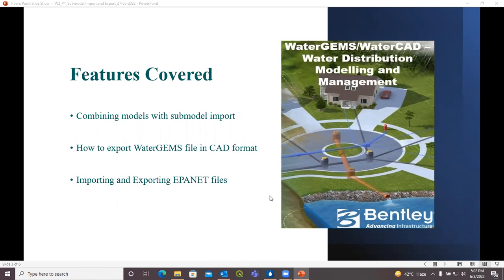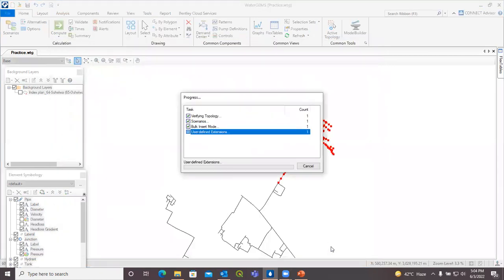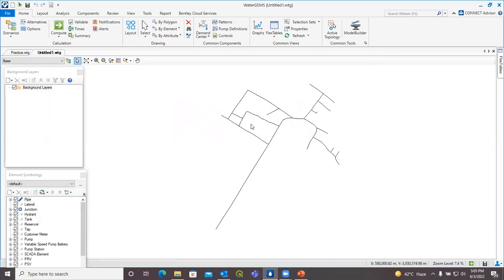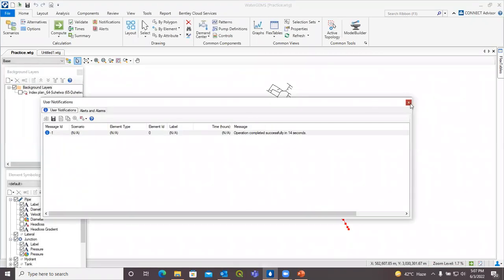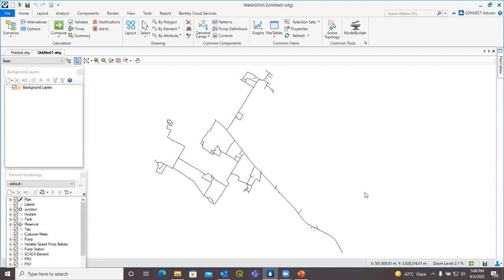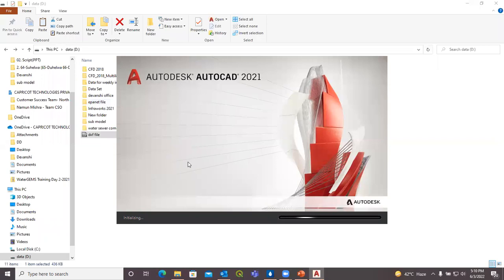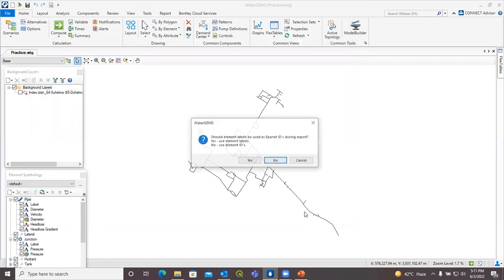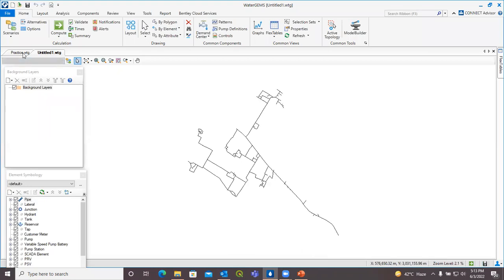Bentley WaterGEMS - Submodel Import and Export